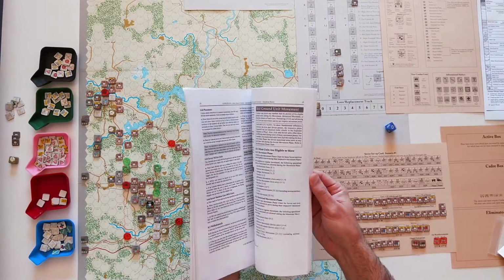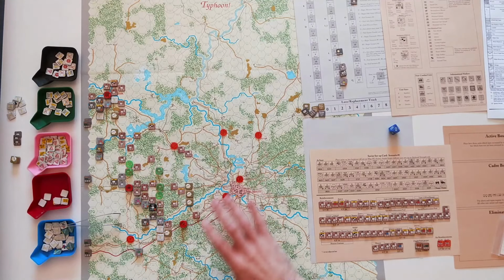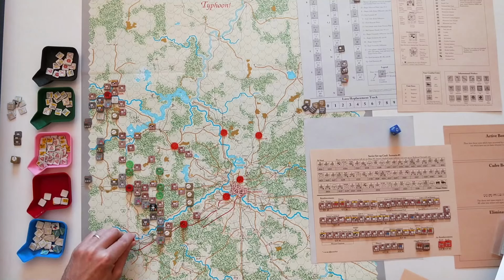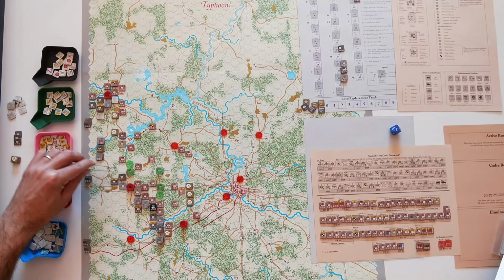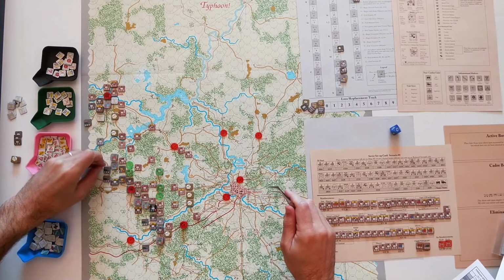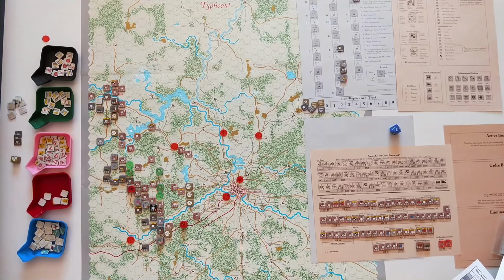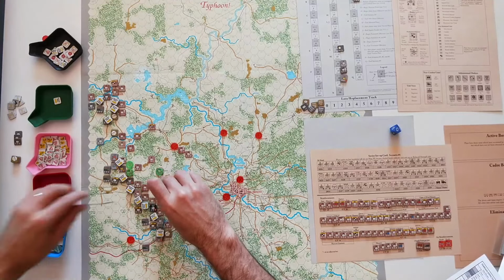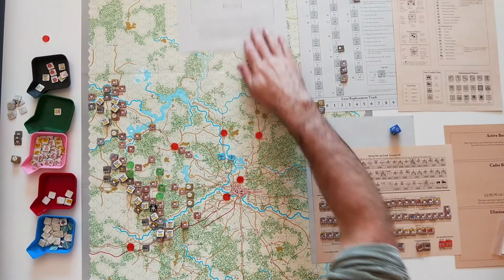1. (Learning) Typhoon (East Front Series, GMT) - Example of play [Movement and Air Support]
Game: Typhoon [East Front Series] - (using 2nd Edition East Front Series rules from 2021)
Designer: Vance von Borries
Publisher: GMT 1995